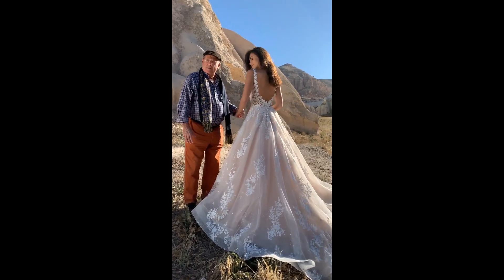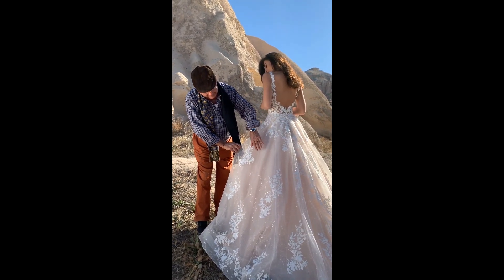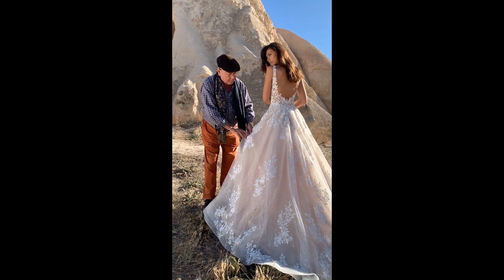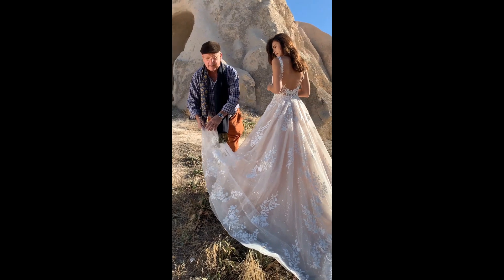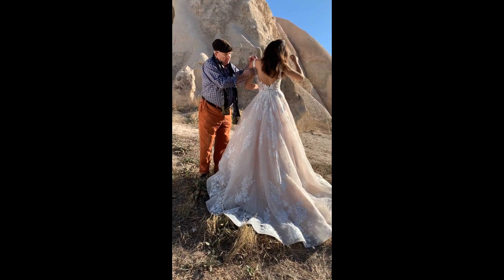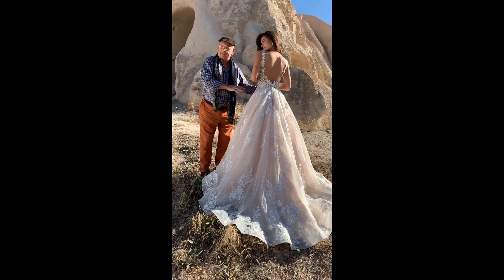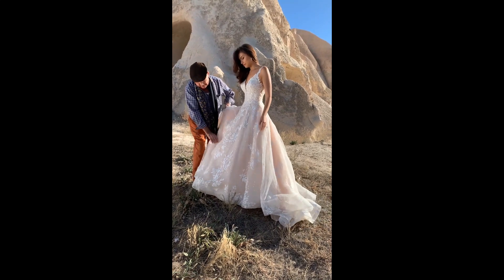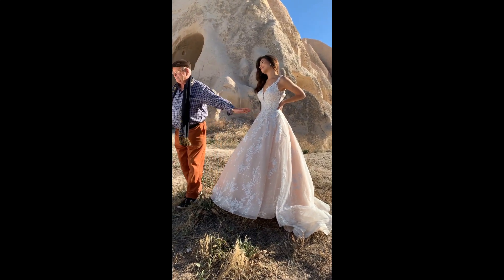CELINE from EddyK 2021 Dreams Collection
Italian Designer Mr. EddK gives a detailed description of the "CELINE" gown from the EddyK. 2021 Dreams Collection